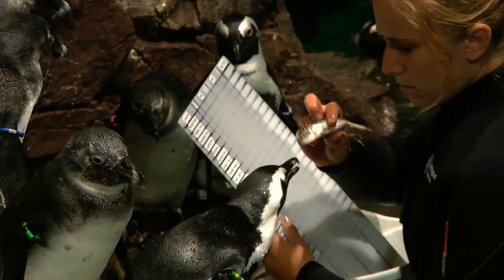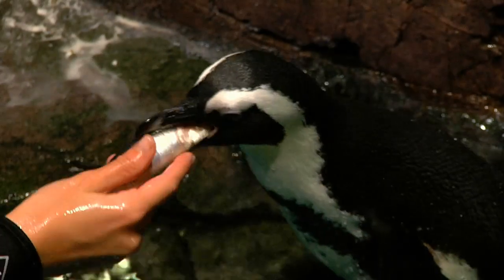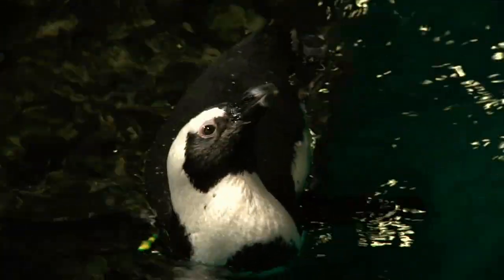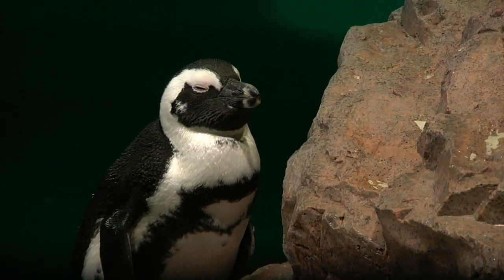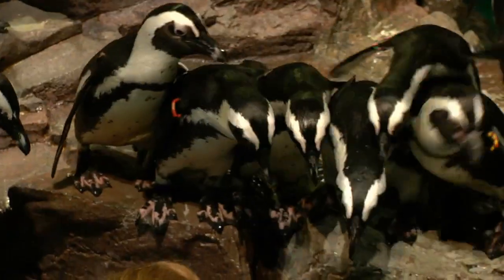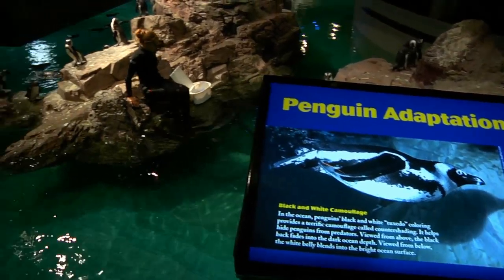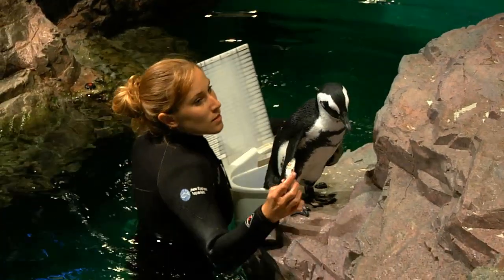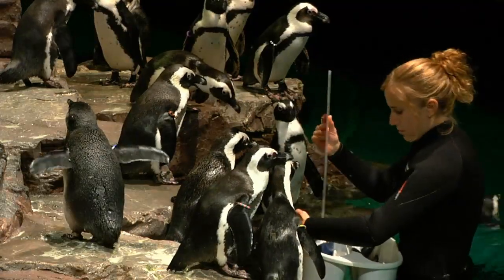Interning with Penguins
It's lunchtime at the New England Aquarium, and a huddle of penguins is hopping hopefully around Nicole Gosselin (CAS'14), who is clutching a bucket filled with sardines, capelin, smelt, and herring.  Gosselin wades through the waist-deep water of the New England Aquarium's penguin pool and tosses her first sardine to a foot-tall little blue penguin. The feeding frenzy begins.